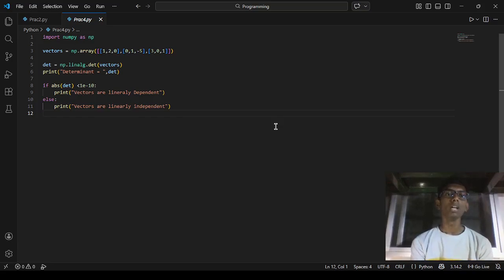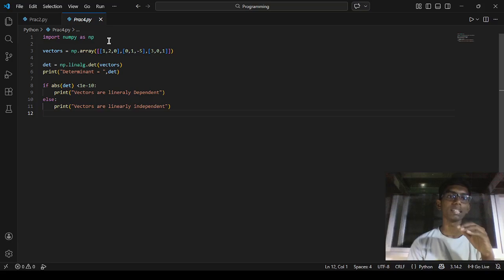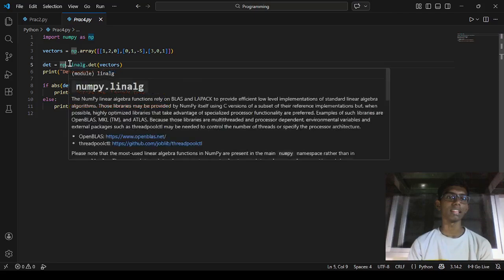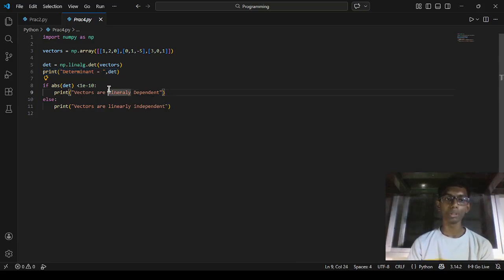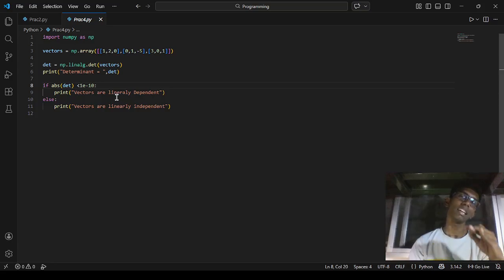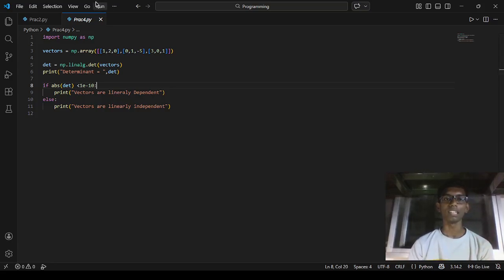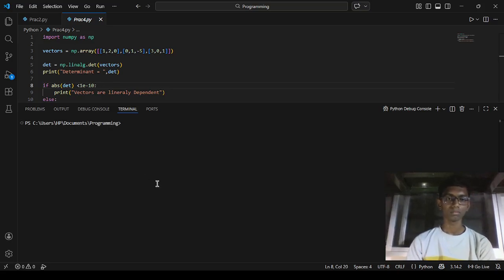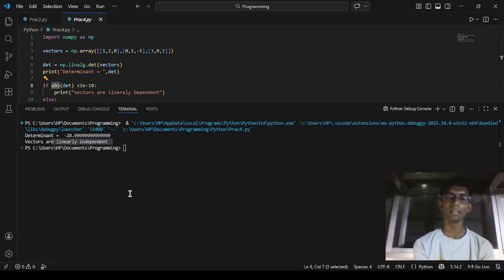Maths Sem 2 Prac 4